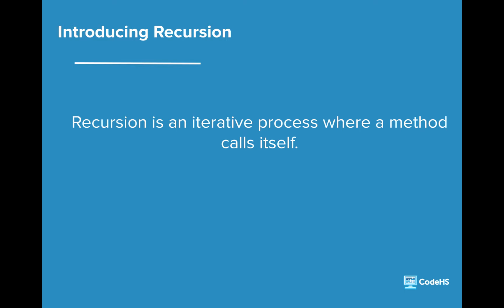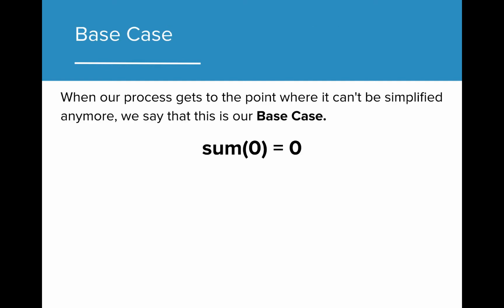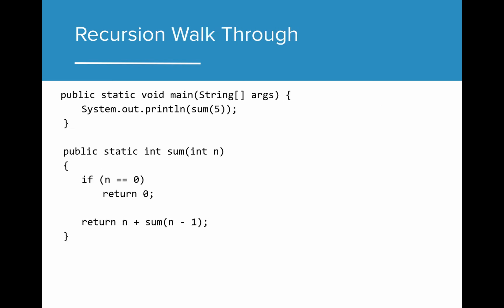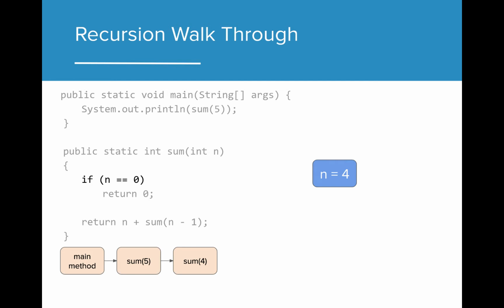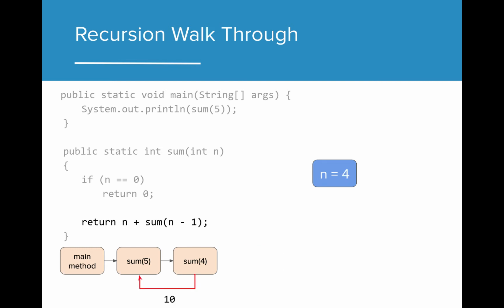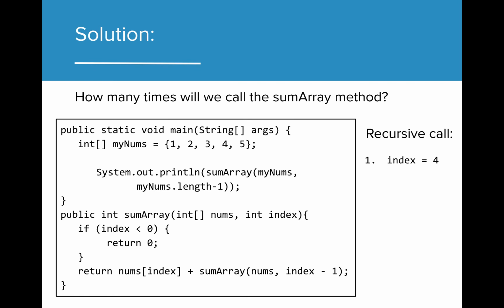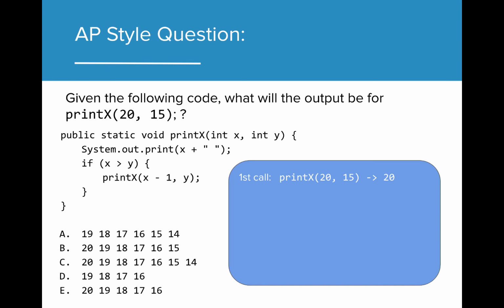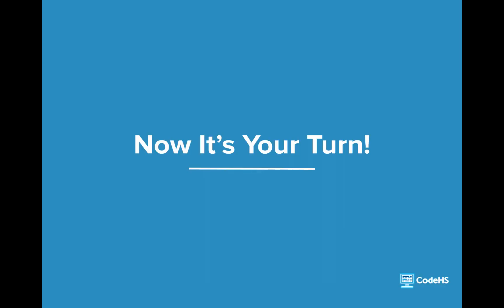AP CS A 10.1 - Recursion (OUTDATED)